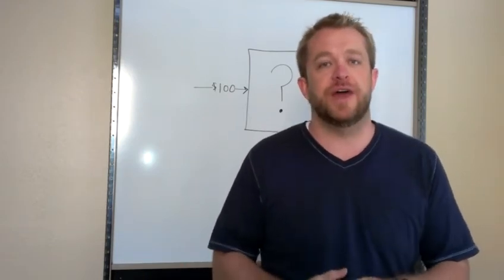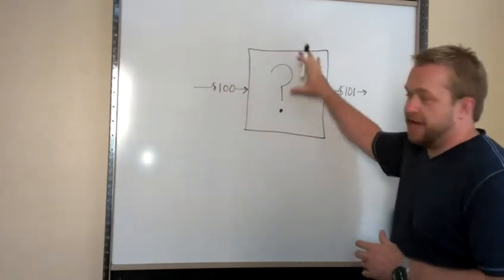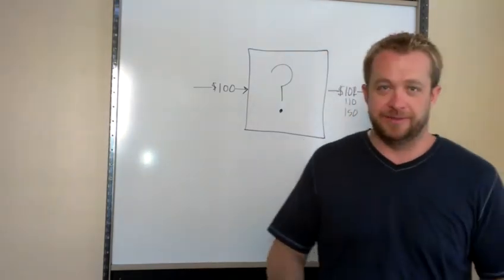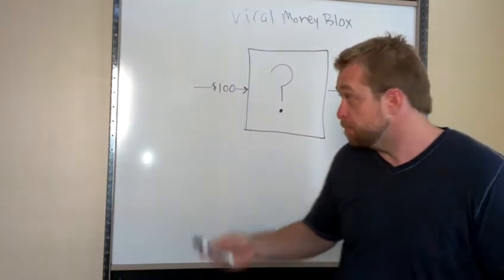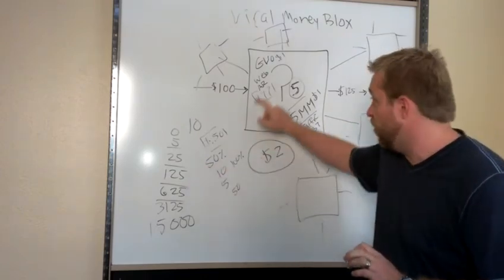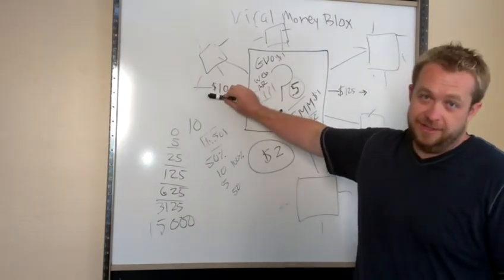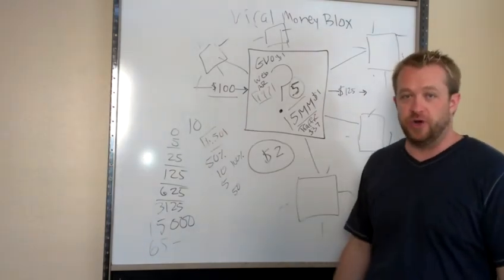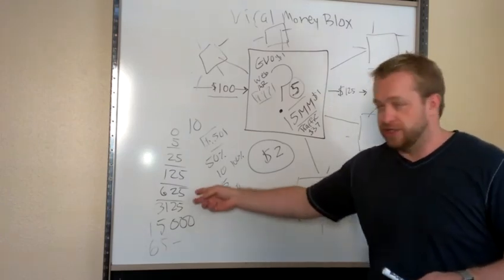The Viral Money Box System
The Viral Money Box System is the webs HOTTEST and Most Viral System for making money online.

It's Time For You to "Get Infected!"